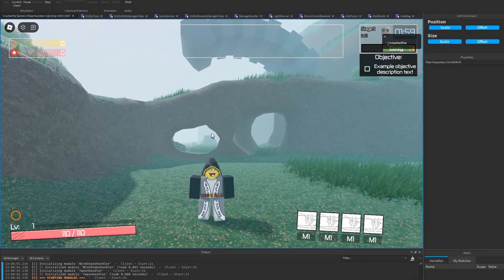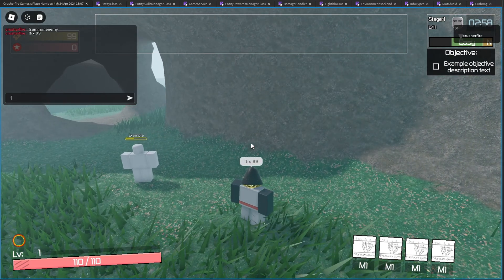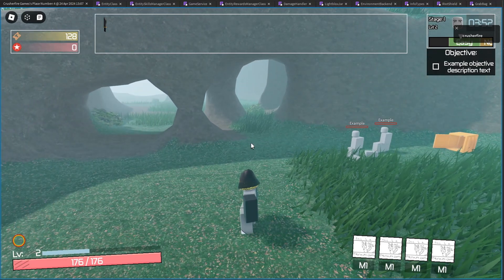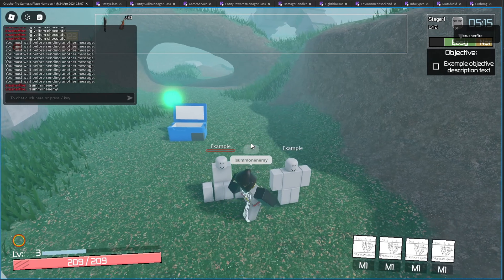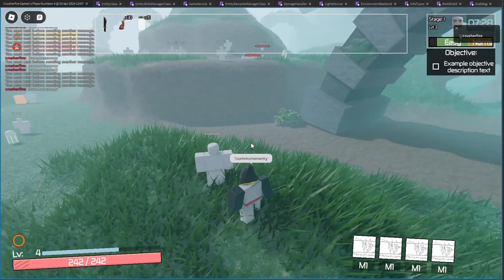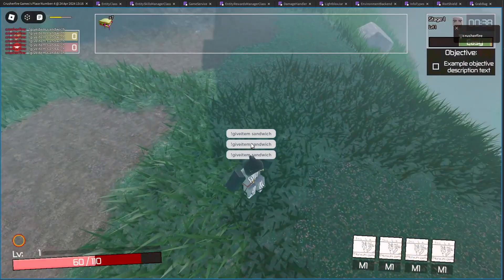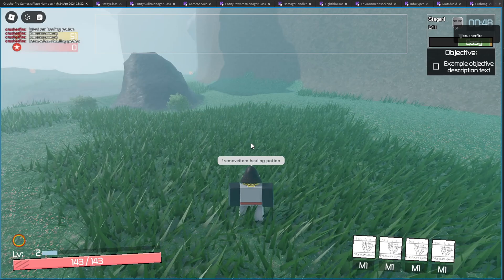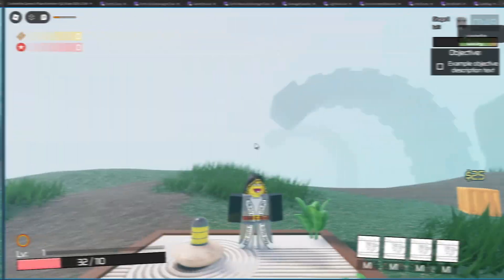it's coming together nicely 😏 - Devlog 5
Progress is going good. It looks like I'll have to get some early-access testers soon... 👀

Happy scripting!